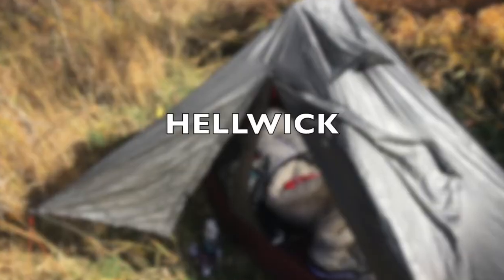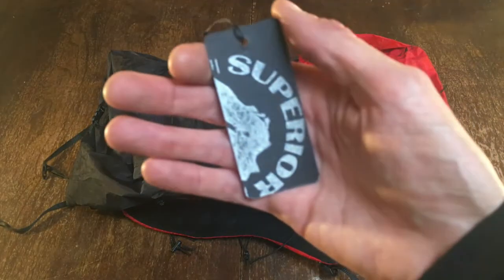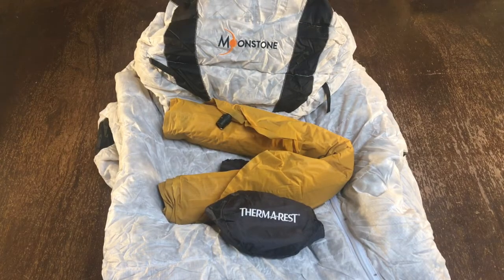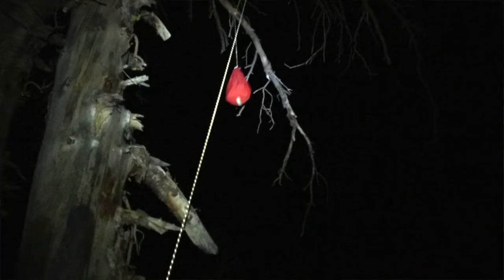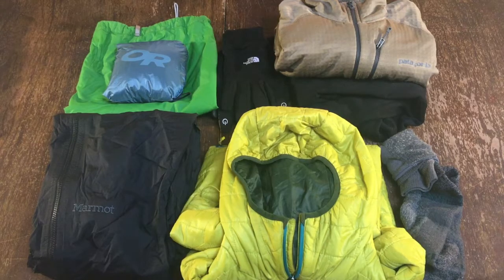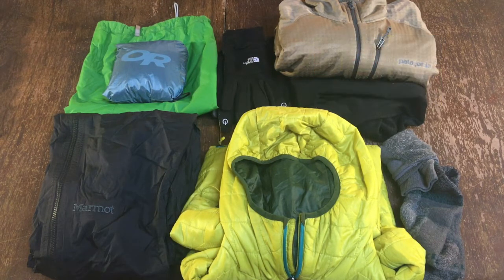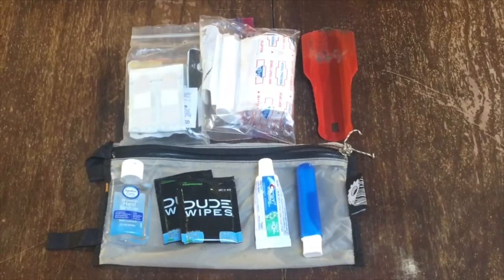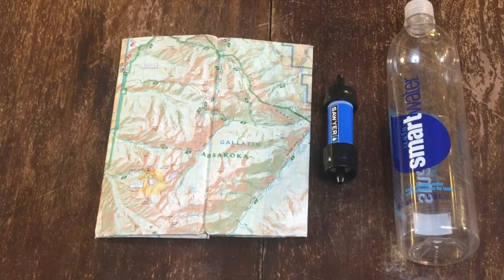Gear Load Out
What's my pack?  The snow is flying so backpacking season is over for me.  Here is a breakdown of the gear that I finished the season with.  I did realize that I forgot to include my bear spray in the breakdown.